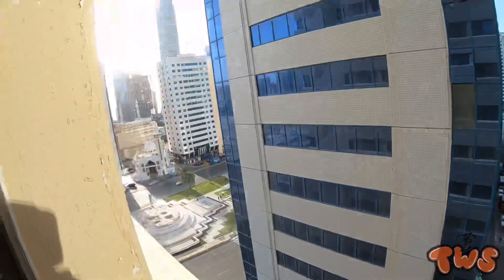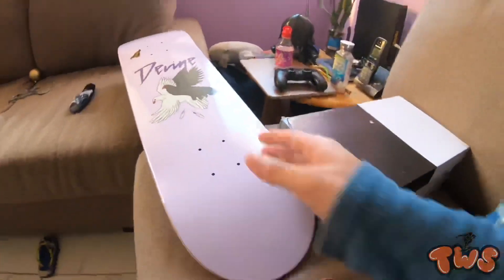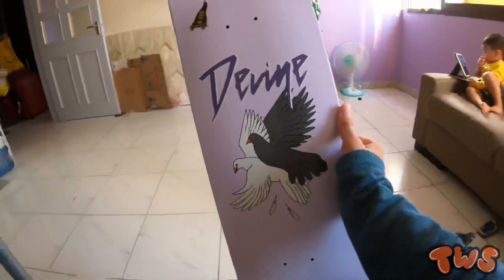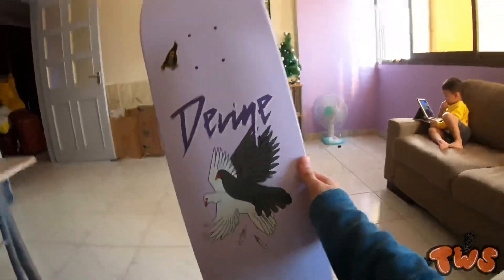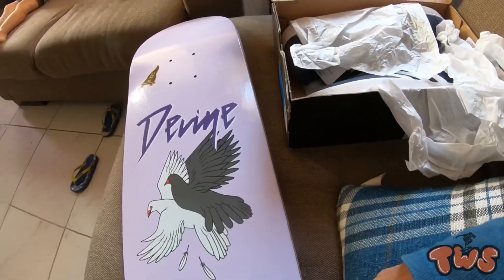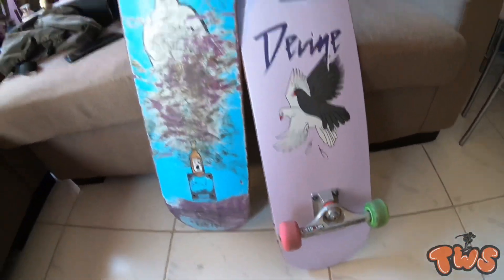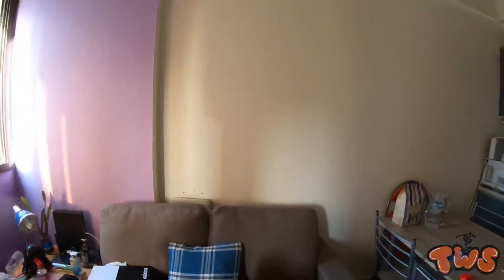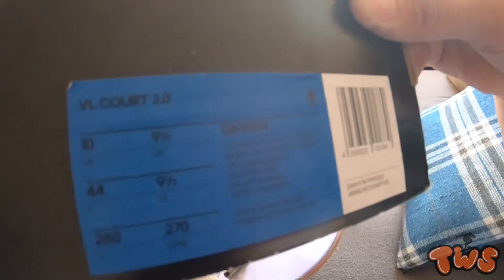Setting up my new Skateboard with my old trucks (time lapse video) / SkateVlog #13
Good day everybody!

What is up everyone! The video today is a timelapse of me setting up my new board. I haven’t skatevlogged for a long time and unfortunately, for this vlog I did not get to skate even if I badly wanted to. Haha. Just need more patience.

The board was given to me by my wife as a gift. She actually gave me two Primitive skateboard decks and I told myslef that I will use one and I will just keep the other one. Personally, I don’t like skateboard gifts, it is just that I don’t like gifts to be destroyed. Hahah. It’s weird but that’s just me I guess.

All clips are mine, I filmed this vlog on my GoProHero6. I edited it on the Videoleap App.

For more Skateboarding Content, Photographs, Videos, Skate Blogs and Vlogs please visit my profile I also have travel blogs and other stuff there, enjoy!.